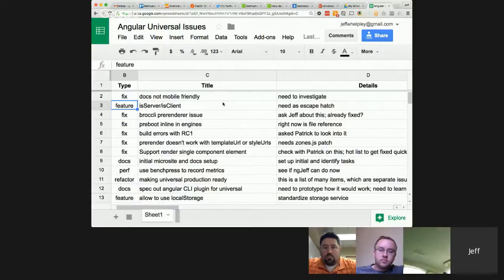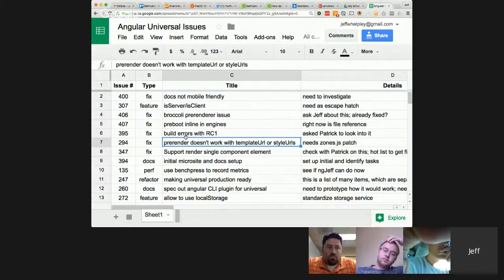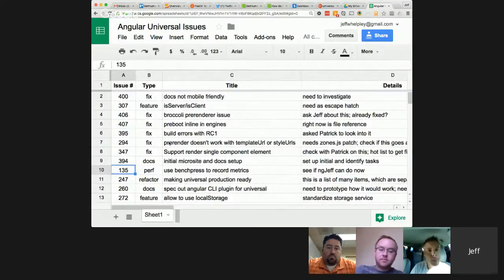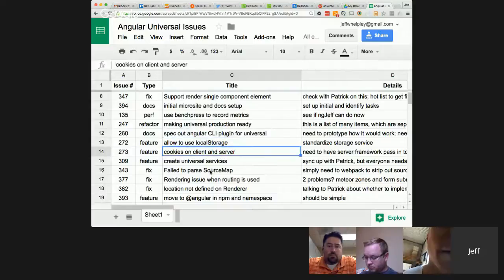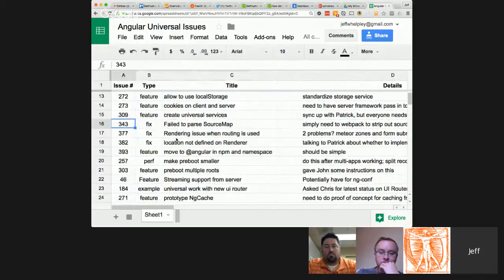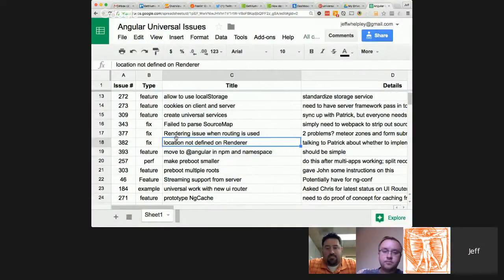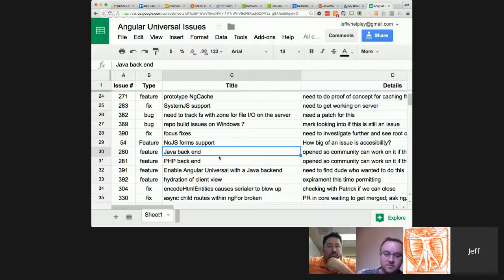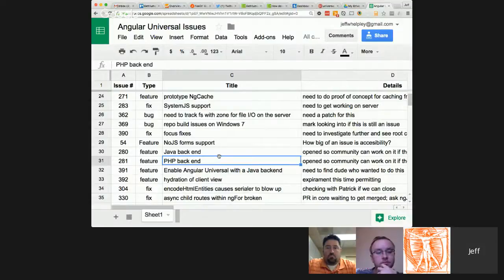universal community sync up